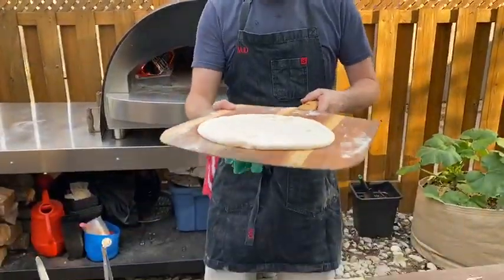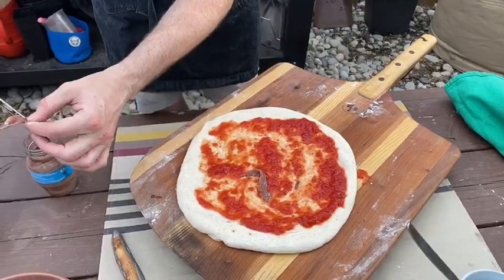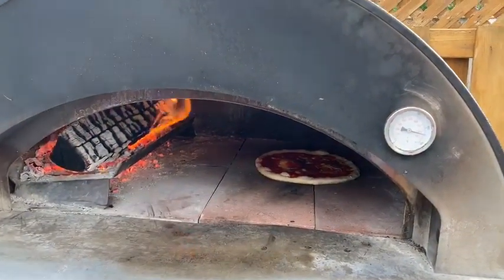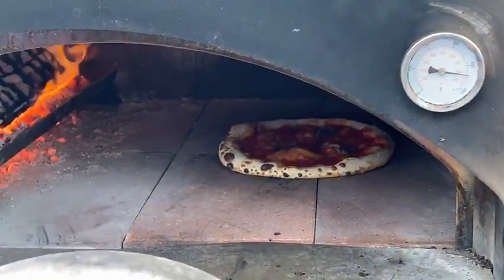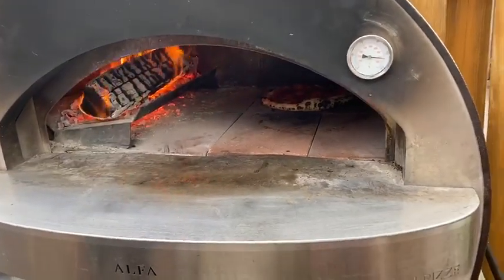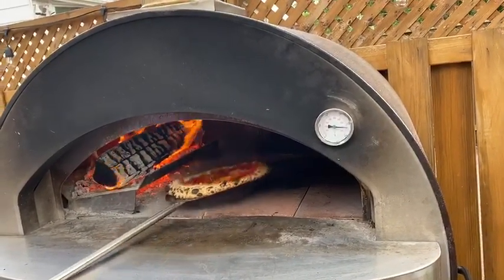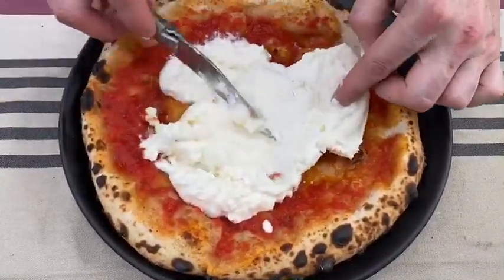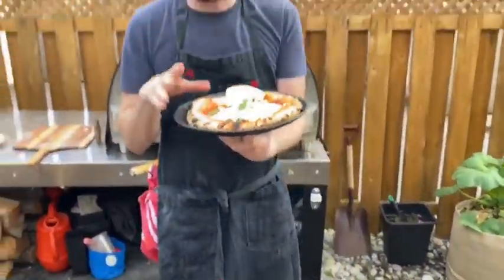How to Make a Burrata Pizza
In this video I will take you through how to make the ultimate burrata pizza.  Don't worry if you don't have a wood oven as you can easily make this in any oven.  All you need is a great dough and some tomato sauce.

For anyone new to burrata, it is fresh mozzarella formed into a pouch with a soft creamy stracciatella inside.  Make sure to let your burrata come to room temperature before you make this pizza as you don't want to chill the pizza (and room temp burrata is just better anyways).

If you're not into anchovies you can use fresh herbs or really anything else you would pair with mozzarella.  I like to add a splash of quality extra virgin olive oil and some flakey salt to mine.